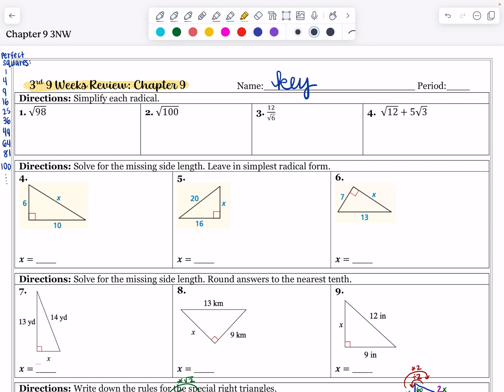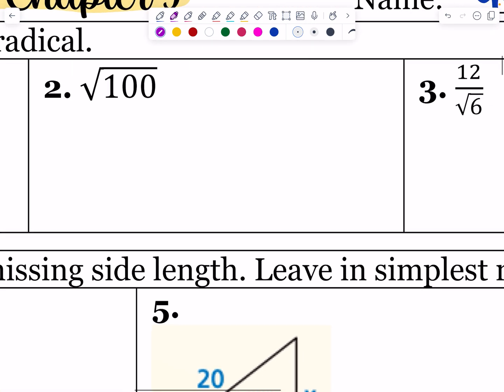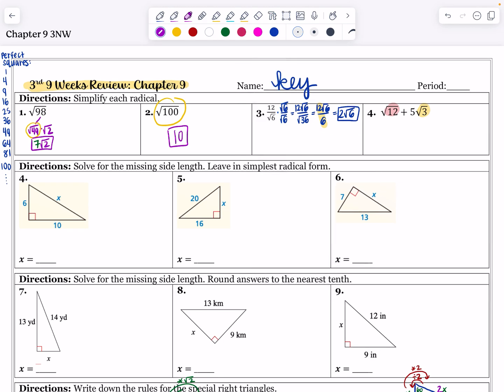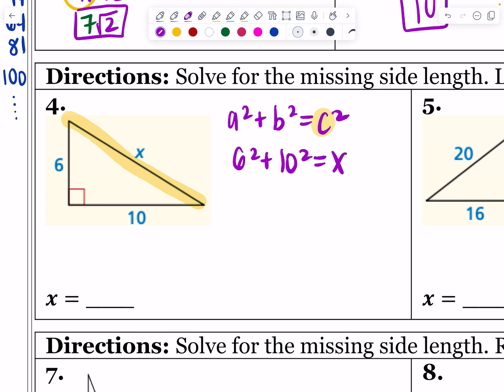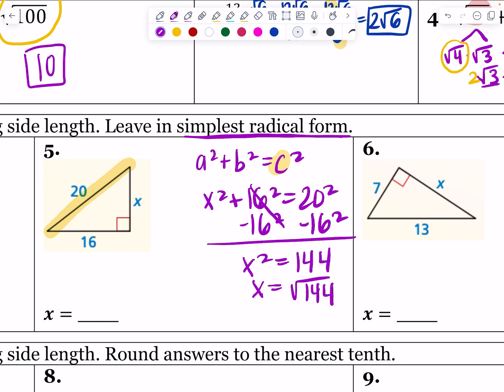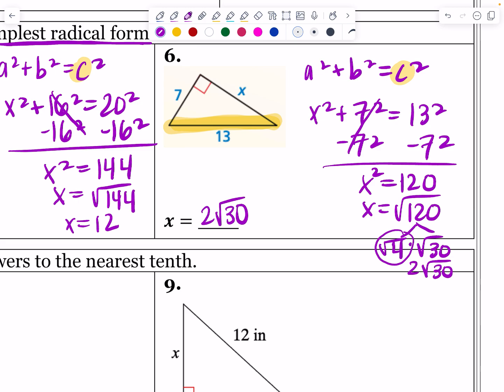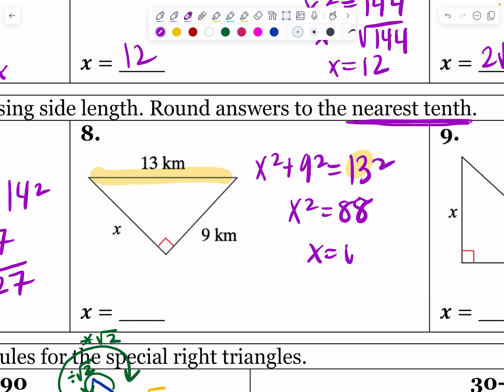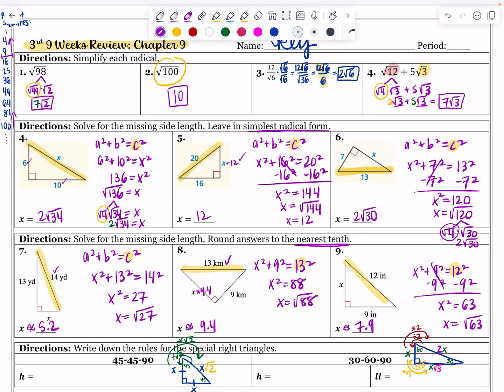3NW Chapter 9 #1 - #9